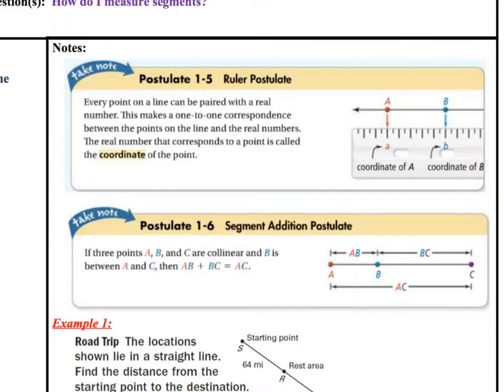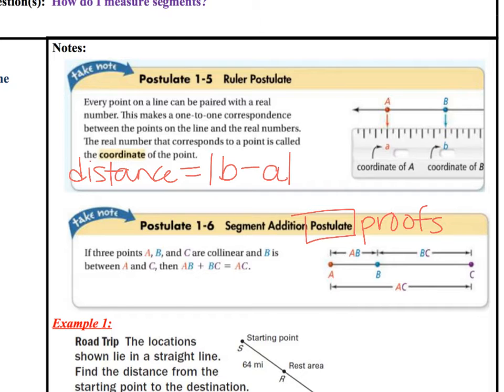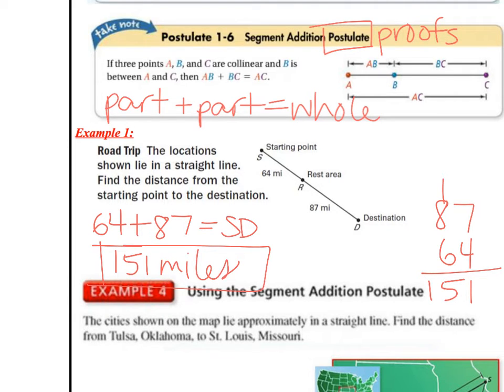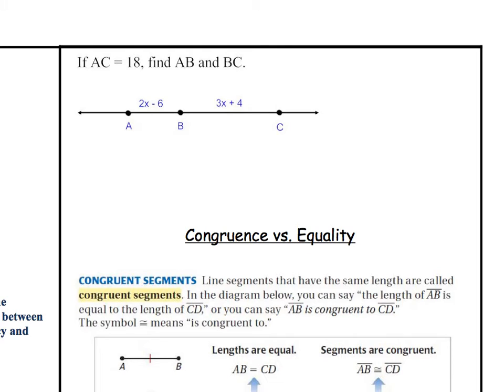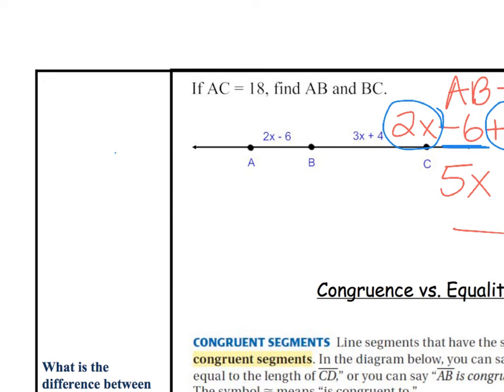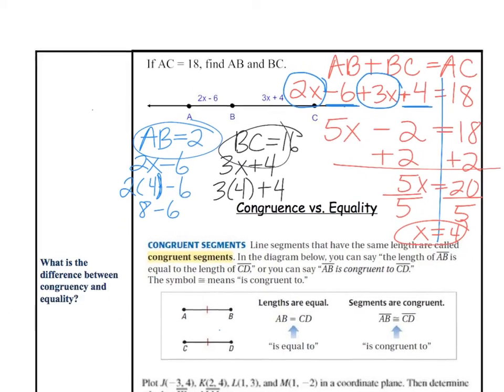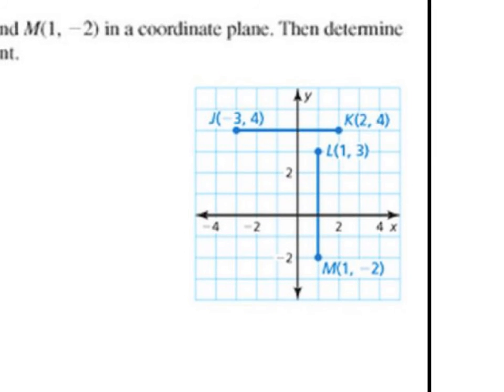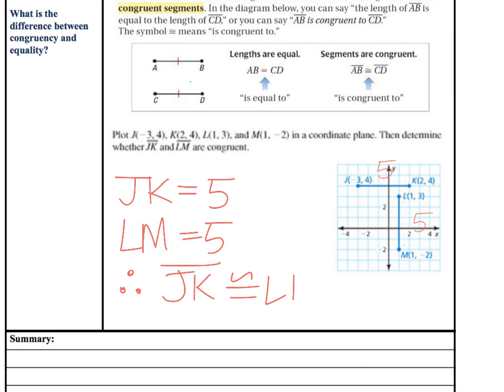Geometry 1.2 Measure Segments